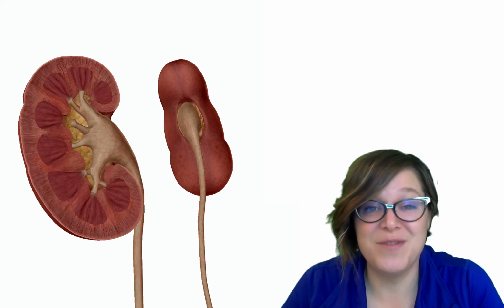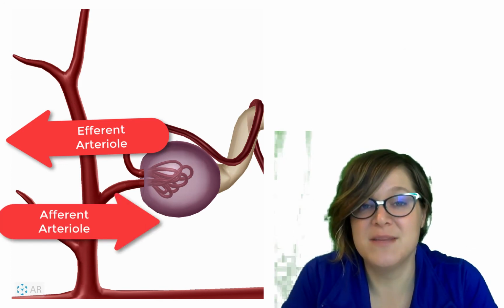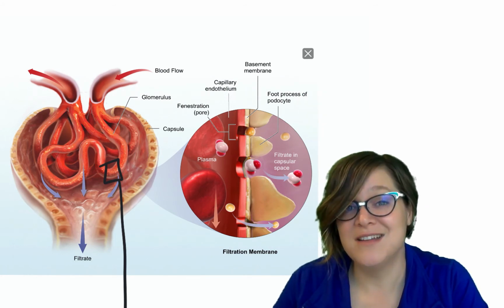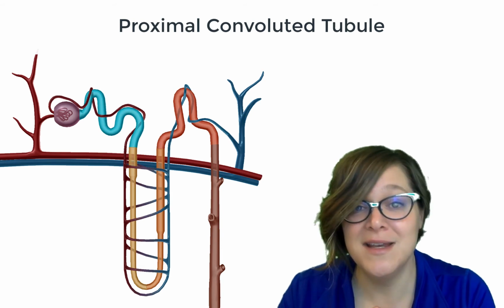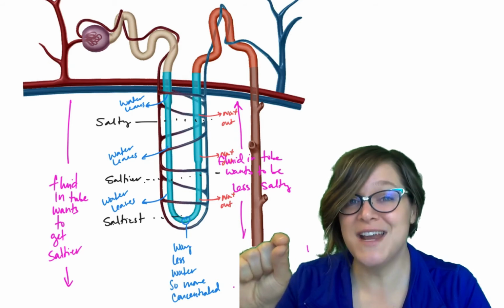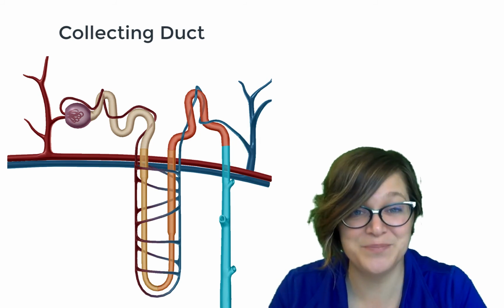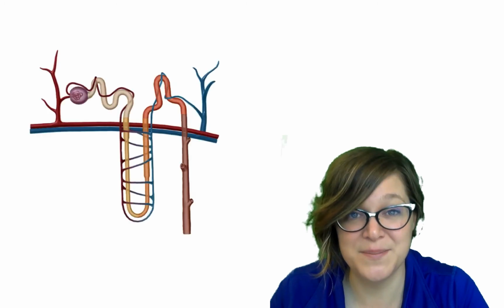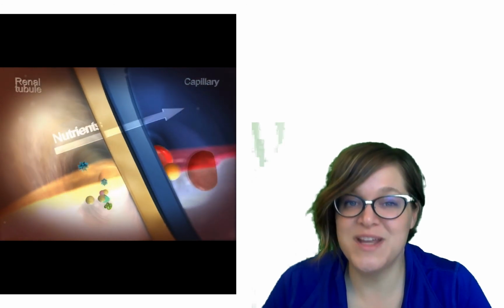Filtration, Absorption, Secretion in the Nephron